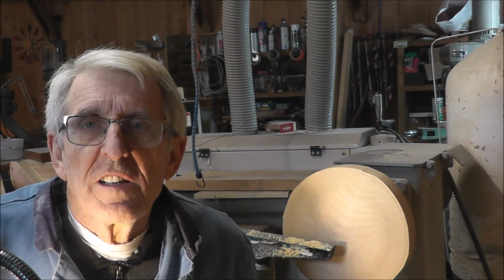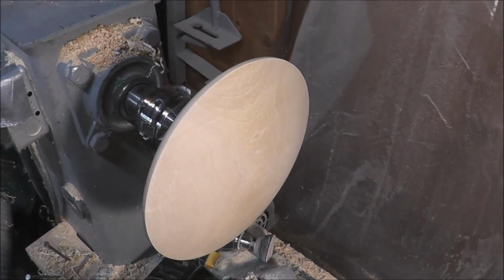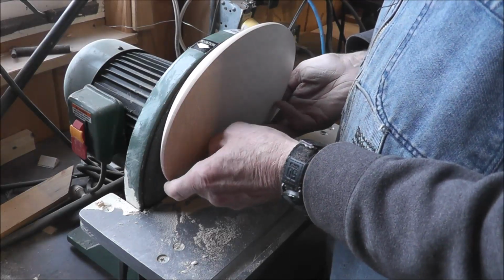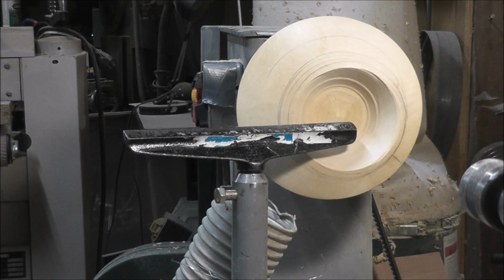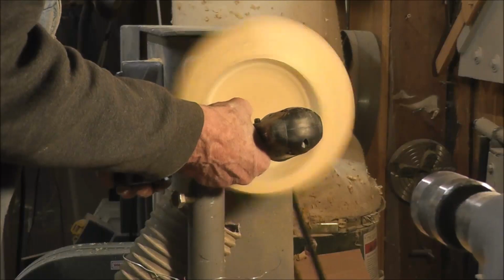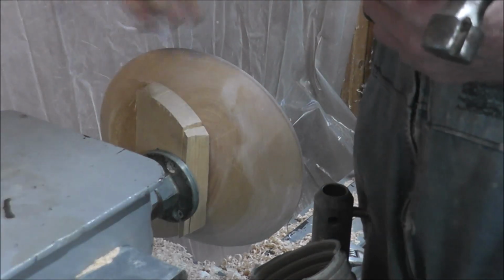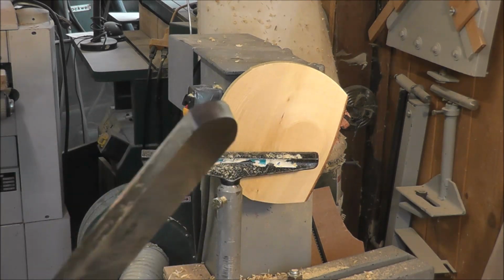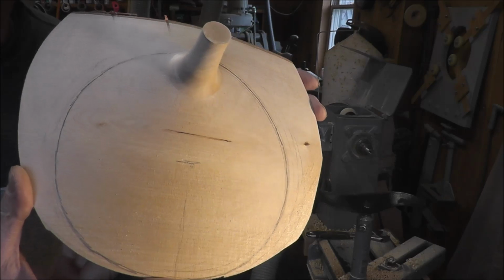FLYING SAUCER BOWL, Wood Turning, off center CHALLENGE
In this video I demonstrate how I made an off center suspended FLYING SAUCER BOWL. with video and pictures.  Ideas to conquer challengers.